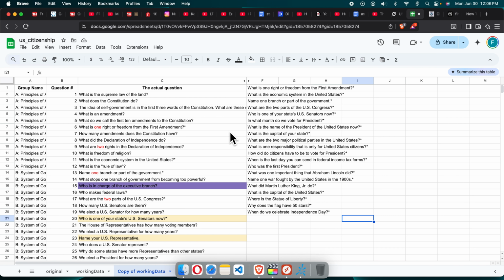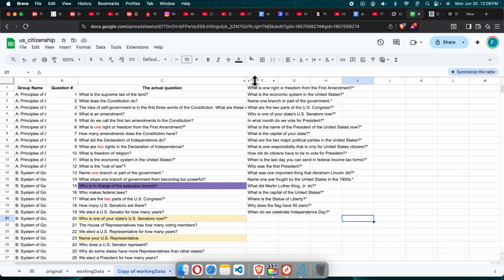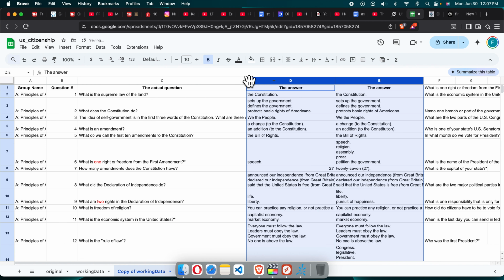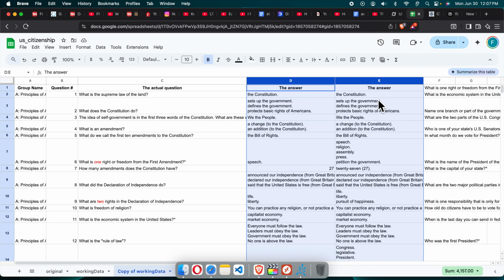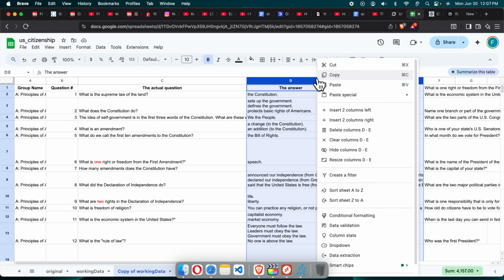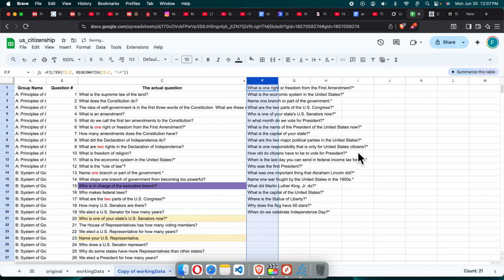How to Understand if There Is Hidden Data or Hidden Column on Google Sheet in Seconds!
Learn how to understand if there is hidden data or hidden column on Google Sheet in seconds with this easy, step-by-step guide. Discover the visual cues and simple tricks to quickly identify hidden columns or data that might be affecting your spreadsheet without you knowing. Perfect for both beginners and advanced users looking to fully control and audit their Google Sheets!